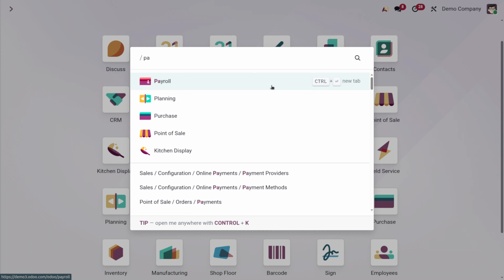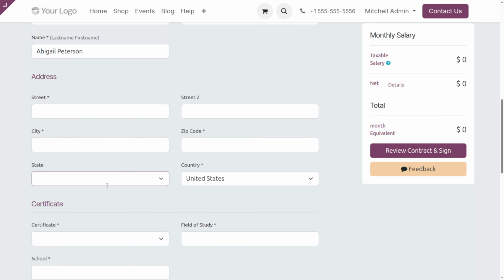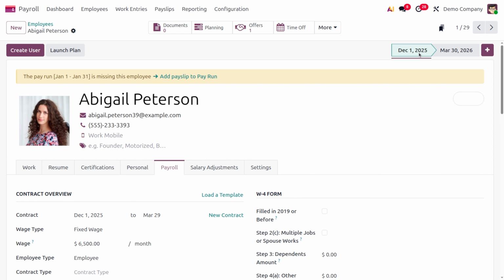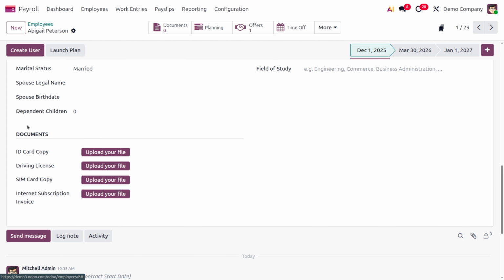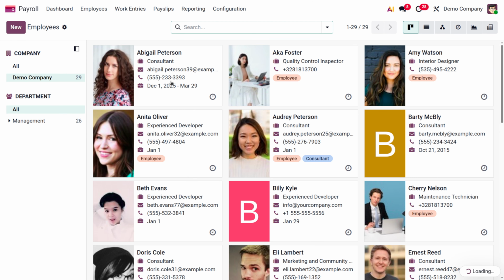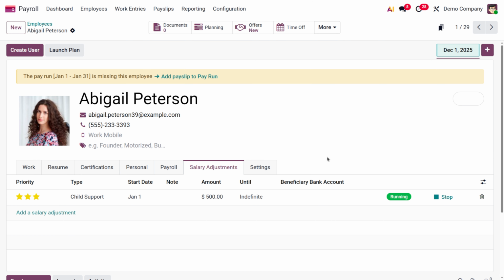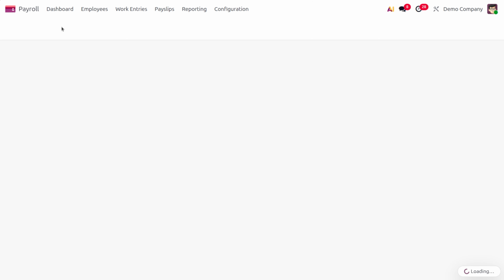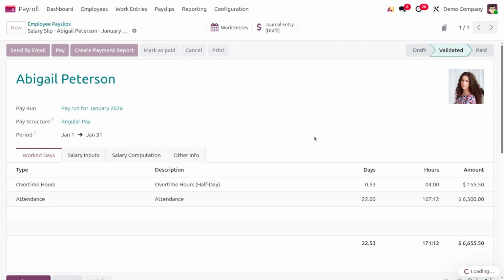What's New In Odoo 19 Payroll | Odoo 19 Features & Tips | Odoo 19 Functional Tutorials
Odoo 19 brings powerful enhancements to the Payroll module, making salary management more accurate, compliant, and efficient than ever. In this video, we walk you through the latest updates, improvements, and new features in Odoo 19 Payroll, and explain how they help HR and finance teams streamline payroll operations.

🔍 In this video, you’ll learn about:

New Payroll features introduced in Odoo 19

Improvements in salary structure and computation

Enhanced payroll workflows and automation

Better compliance and reporting capabilities

User experience and performance upgrades

Whether you’re an HR professional, payroll manager, Odoo consultant, or business owner, this overview will help you understand what’s new and how to make the most of Odoo 19 Payroll.